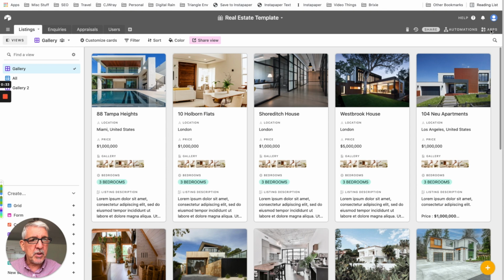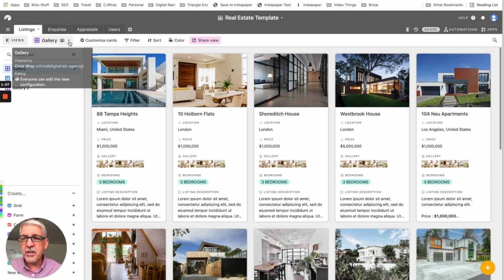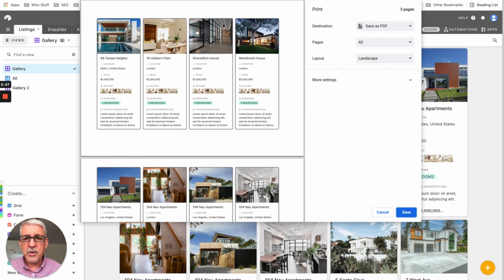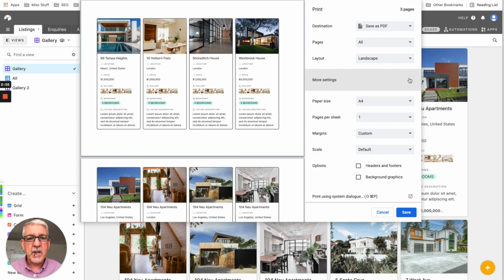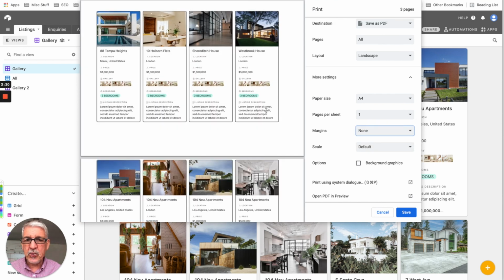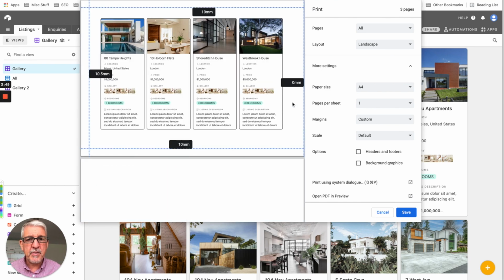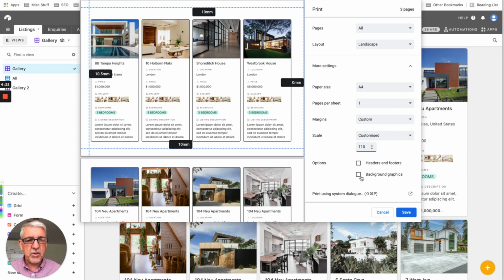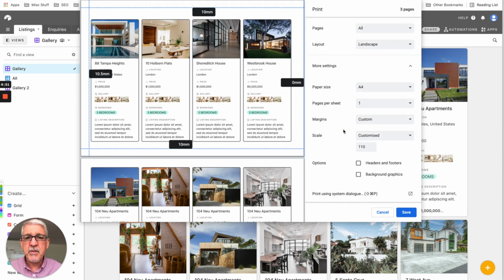How to Save Airtable Data to a PDF Document using the Gallery view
In this video I'm going to show you how to create a PDF that has all of the data and images from Airtable and looks good. This makes use of the print functionality in Airtable rather than the Apps.

Want to dive into the world of productivity, digital marketing and automation tools?

I create videos that help you be more productive, automate processes and free up your time.

FOLLOW CHRIS ON SOCIAL